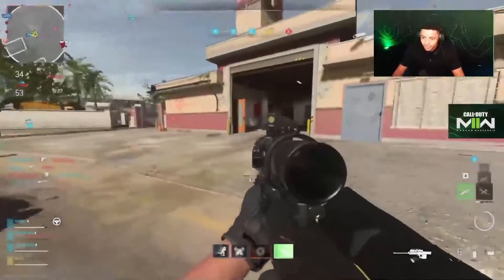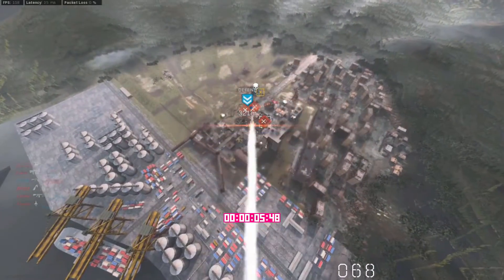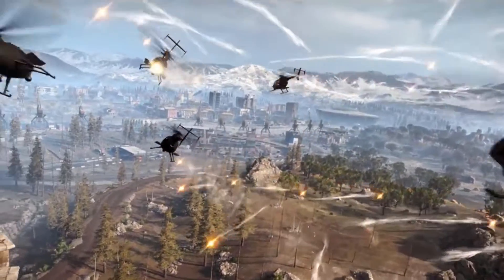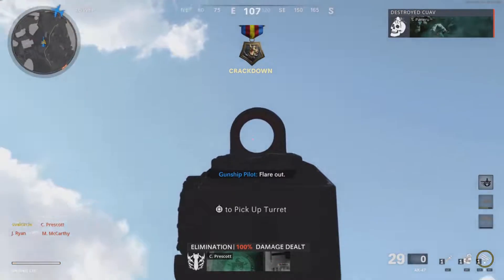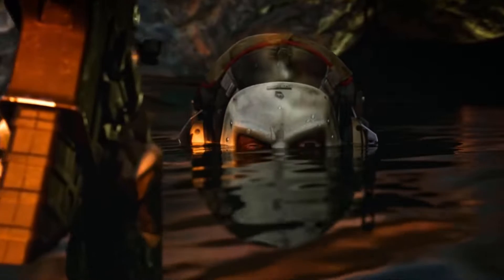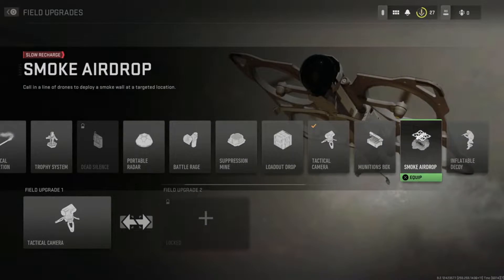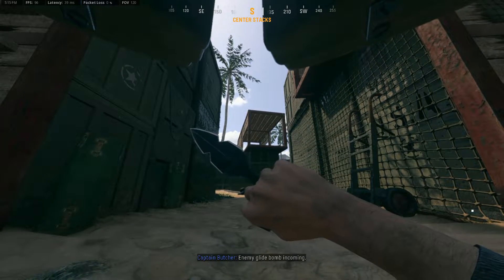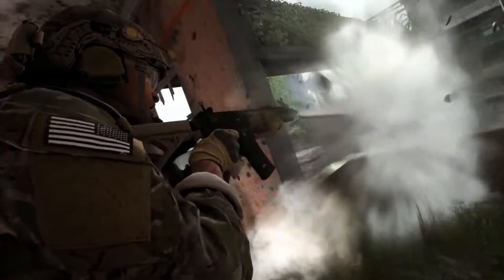A Quick Look at Some Stuff in MWII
Timestamps:
Intro - 0:00
The Video - 0:05
Outro - 4:35

Videos/elements featured:
CALL OF DUTY BLACK OPS COLD WAR Multiplayer Trailer NEW (2020) Action 4K from @WildGamerSK on YouTube:
Season Three Gameplay Trailer | Call of Duty®: Black Ops Cold War & Warzone™ from Call of Duty on YouTube:
Campaign Early Access - Close Air | Call of Duty: Modern Warfare II from Call of Duty on YouTube:
Modern Warfare 2: ALL Weapons, Perks, Field Upgrades and Equipment (Create-A-Class BETA WALKTHROUGH) from dkdynamite on YouTube:
Modern Warfare II Multiplayer & Warzone 2.0 | Call of Duty: NEXT Reveal Trailer from Call of Duty on YouTube:

Songs featured:
I want to be loved Ok
down by 5
turbulent mind.

Games featured:
Call of Duty: Modern Warfare II
Call of Duty: Vanguard
Call of Duty: Warzone
Call of Duty: Modern Warfare
Call of Duty: Black Ops Cold War

Thumbnail and other video elements edited with @Photoshop.